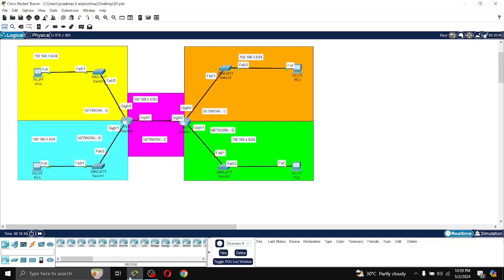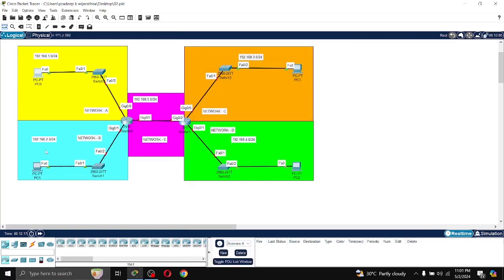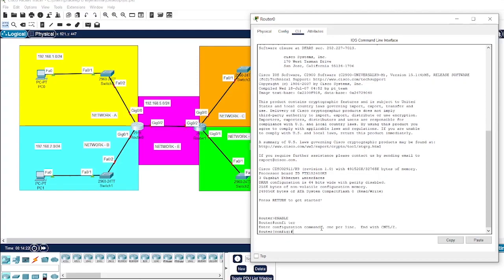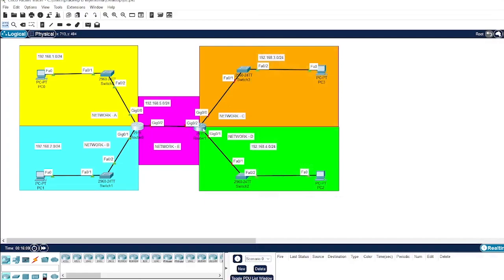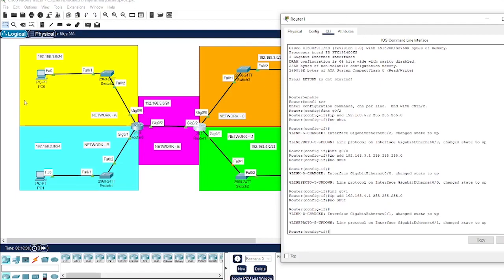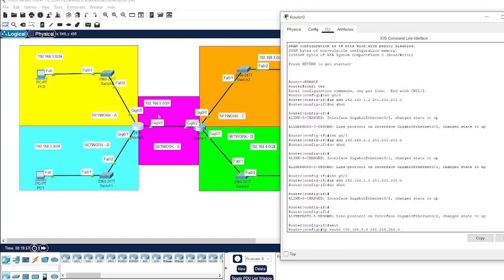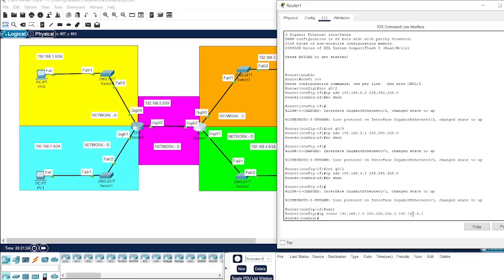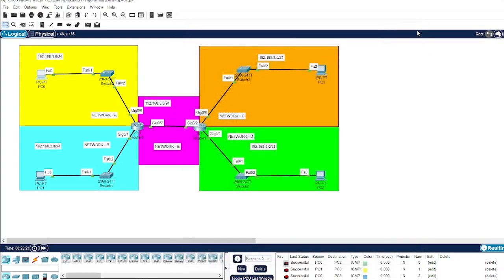Cisco packet tracer - Revising Subnetting VLSM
Let's start our journey about our complete guide of Subnetting and Variable Length Subnet Masking (VLSM)! You could be a skilled network administrator or a novice, one thing that you should not forget is that knowing about VLSM and subnetting is vital when it comes to working with networks and improving the network infrastructure.

We will analyze the subnetting fundamentals in detail in this multilevel tutorial, moving from the start to the completion. Besides, we will teach the advanced methods overall. There, you will be taught how to establish your network in such a way that it can be divided into a few subnets to be able to share IP addresses more intelligently and improve overall network performance.